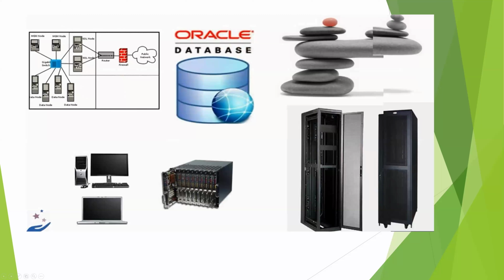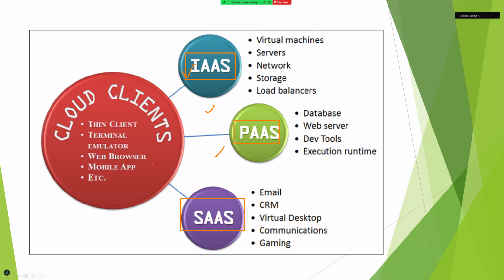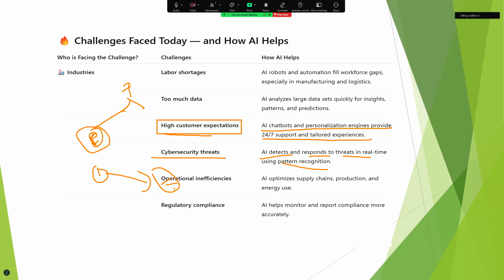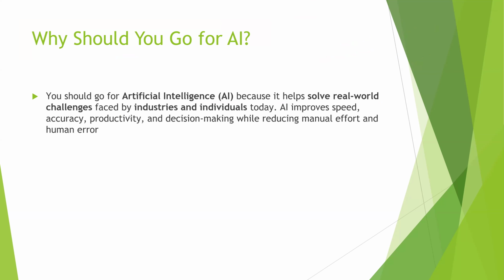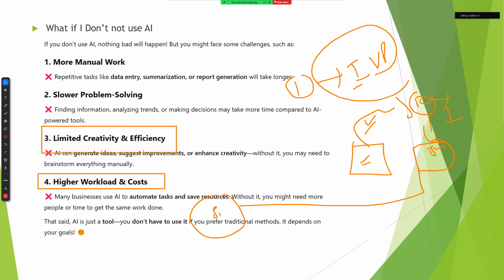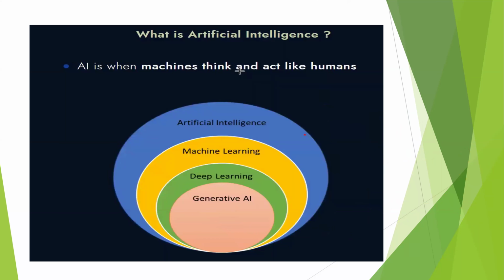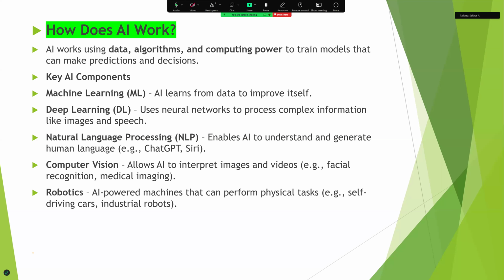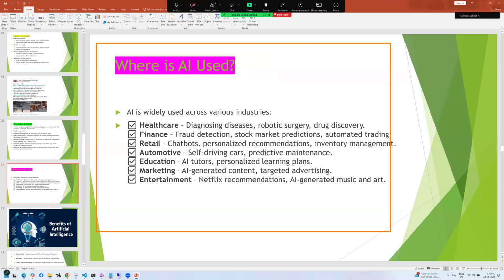AZURE AI + AZURE OPEN AI tutorials || Demo - 1 || by Mr. Sekhar Reddy On 23-06-2025 @7AM IST